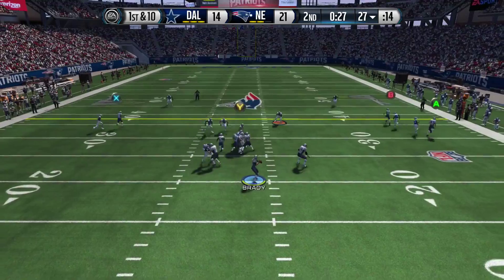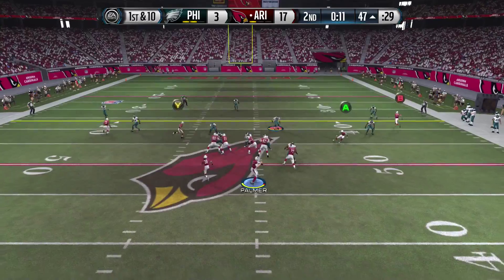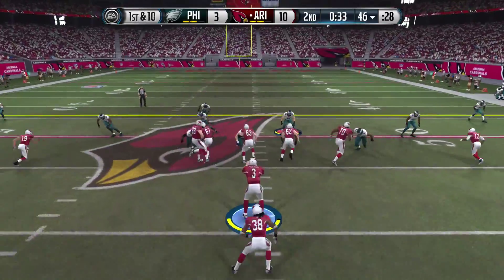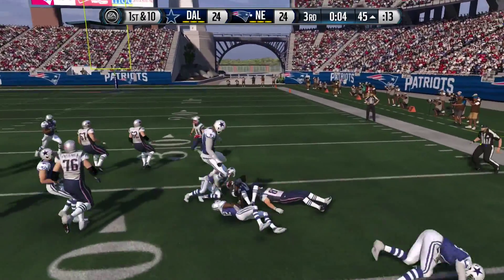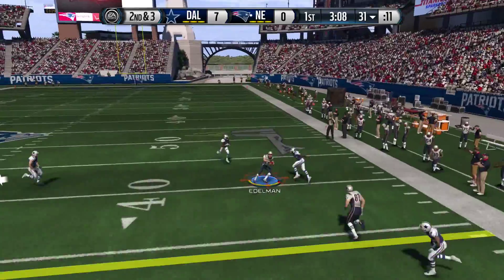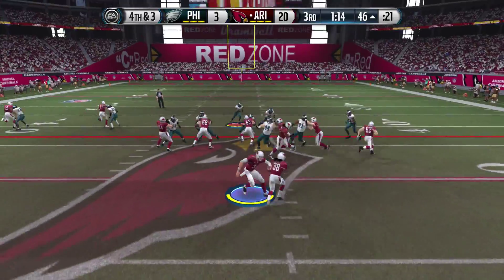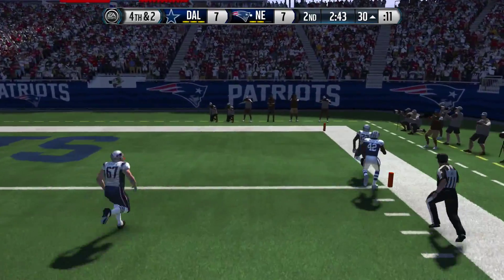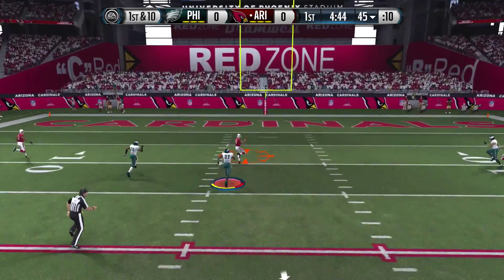Madden 15 - Pistol Spread Scheme - Highlights